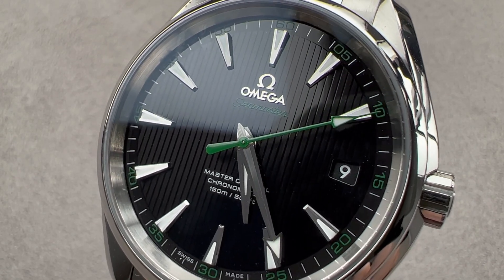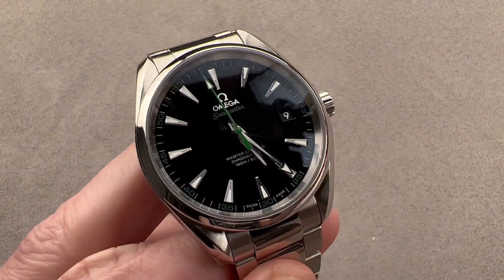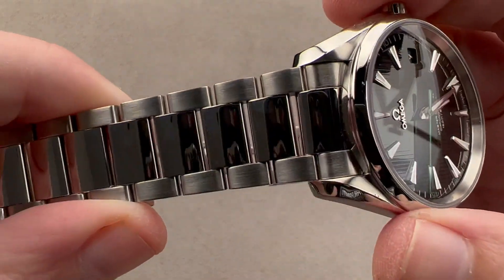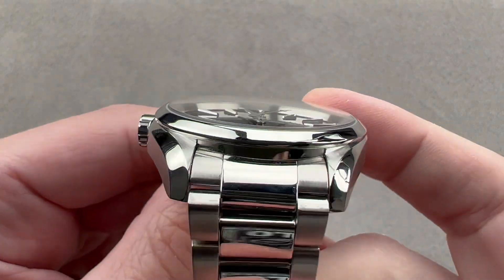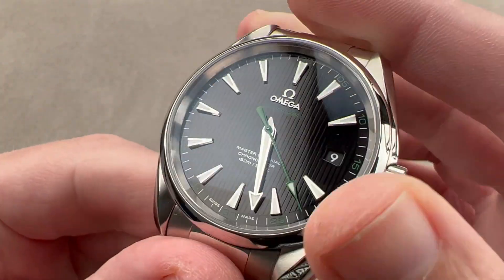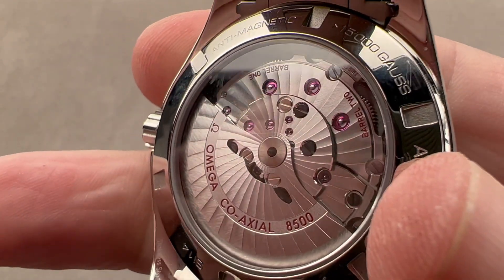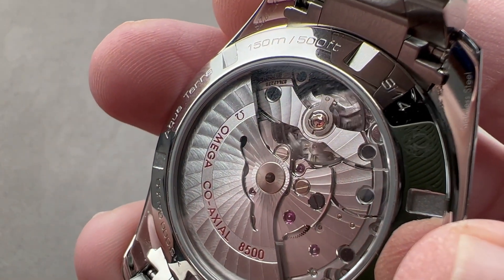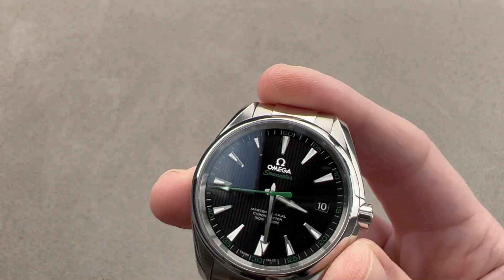Omega Seamaster Aqua Terra 150M "Golf Edition" 231.10.42.21.01.004 Omega Watch Review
SKU: 4791836

The Omega Seamaster Aqua Terra 150M "Golf Edition" 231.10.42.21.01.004 is encased in 41.5mm of stainless steel surrounding a black dial on a stainless steel bracelet. Features of this Omega Seamaster Aqua Terra 150M "Golf Edition" include hours, minutes, seconds, and date.

For complete details, watch the full Omega Seamaster Aqua Terra 150M "Golf Edition" review.